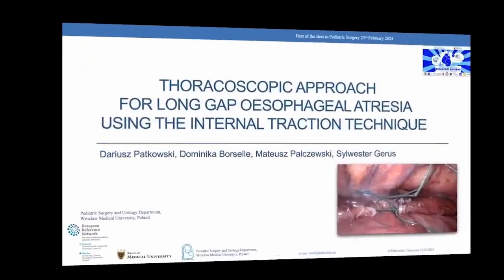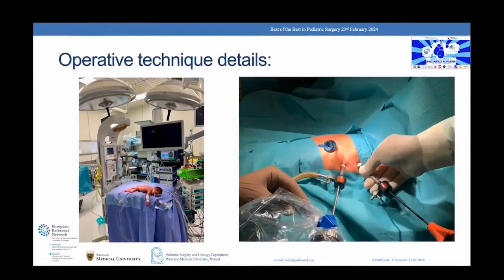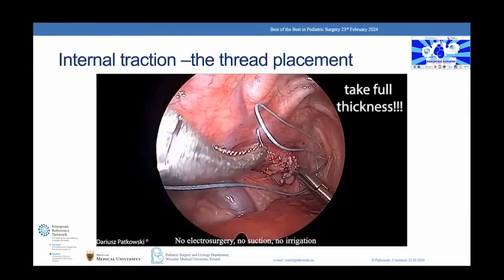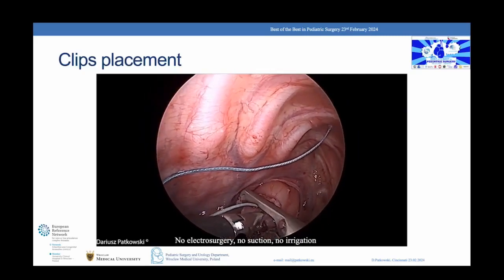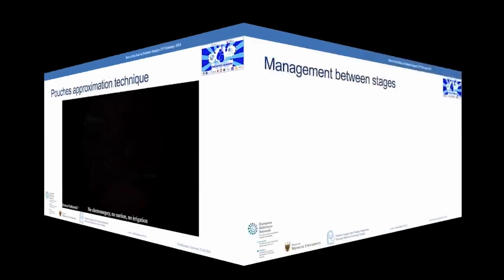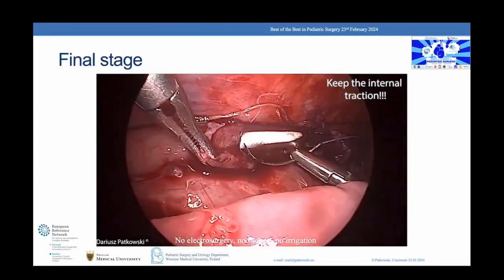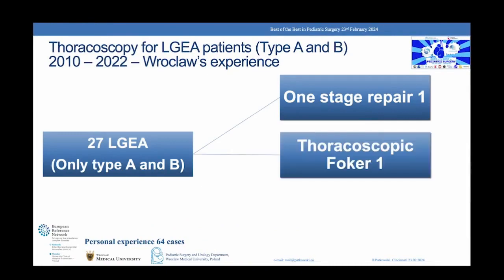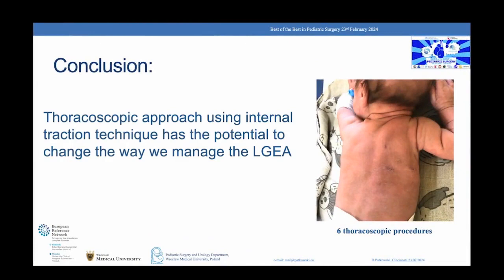Dariusz Patkowski's Overall Winning Presentation at the Best of the Best in Pediatric Surgery 2024!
🏆 Congratulations to this year's winner of Best of the Best in Pediatric Surgery 2024, Dariusz Patkowski, MD, PhD from IPEG with "Thoracoscopic Approach for Long Gap Esophageal Atresia Using the Internal Traction Technique".